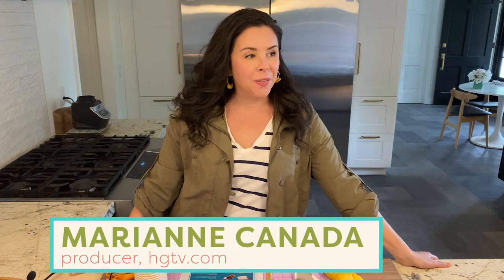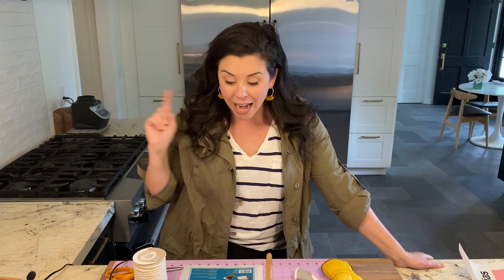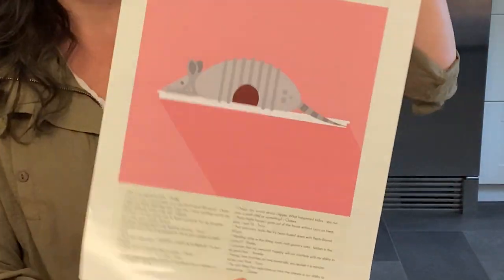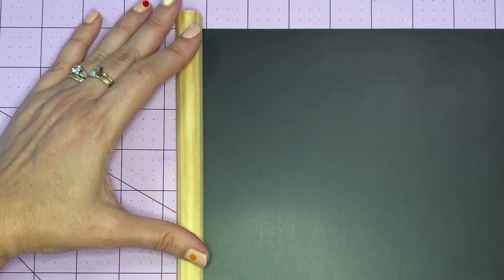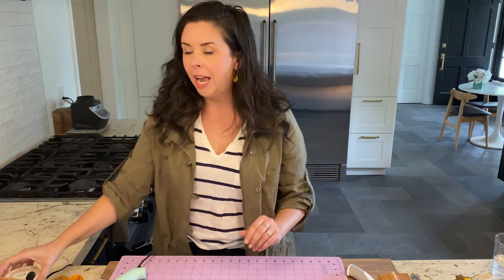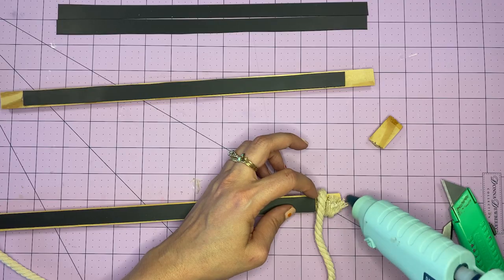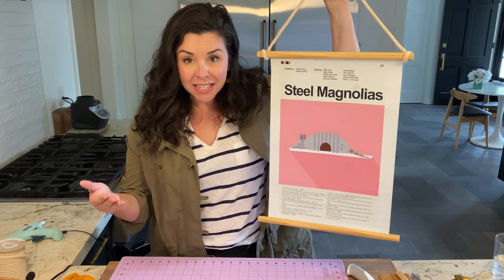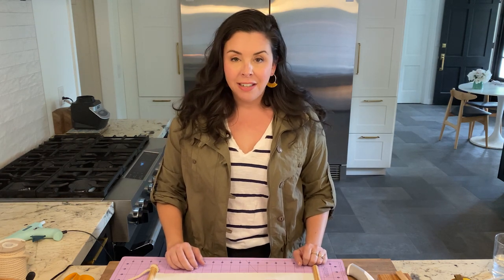Make A DIY Picture Frame For Under $5!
There are tons of DIY picture frame tutorials out there...but have you ever seen one for under $5, and it ACTUALLY came out adorable? Today, Marianne shows you how to hang art in a cute and stylish way on a budget. Get the tutorial and shopping list right